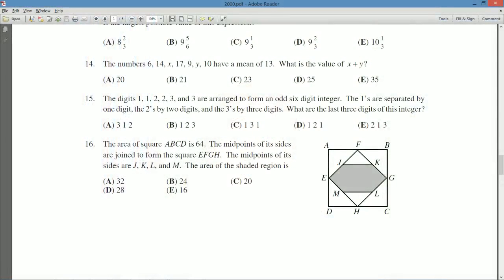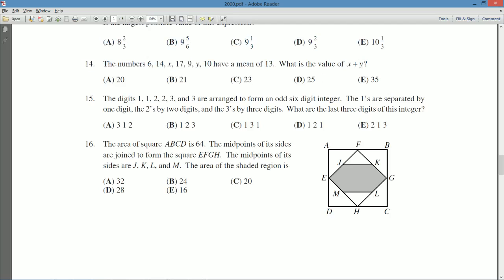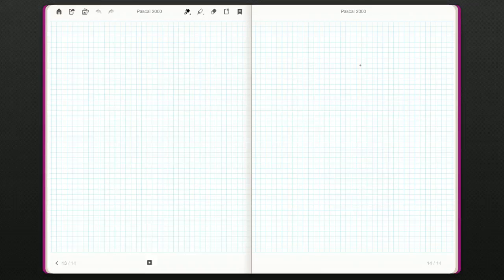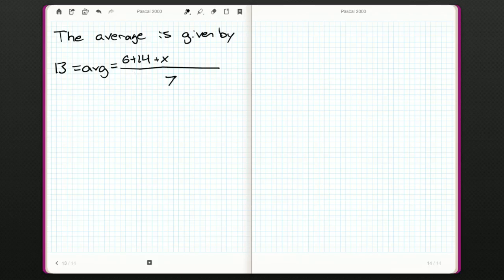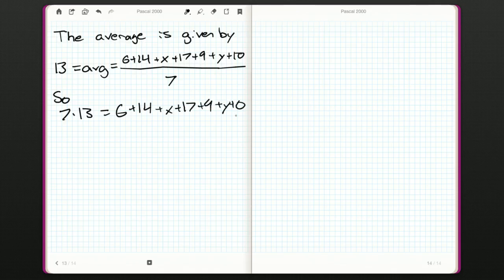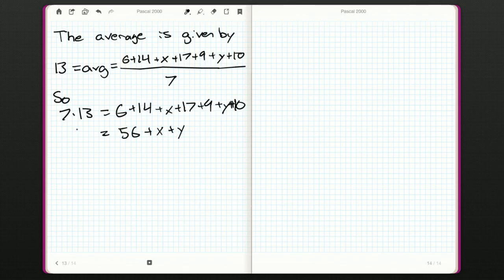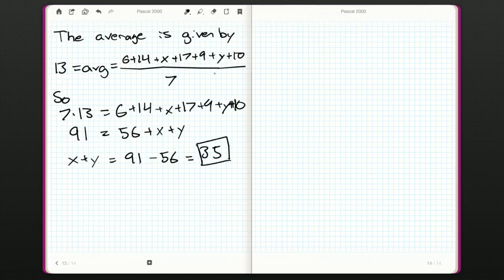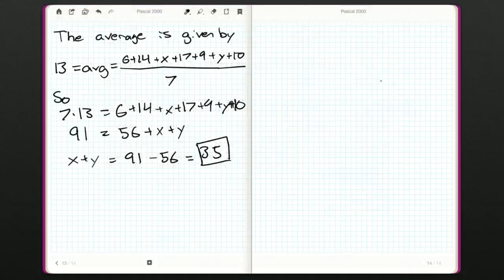Pascal 2000 14